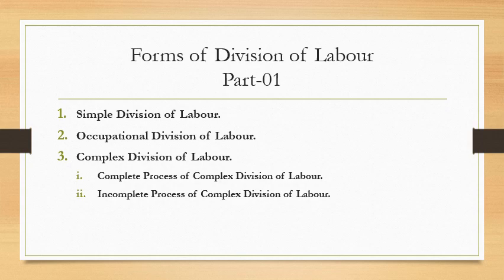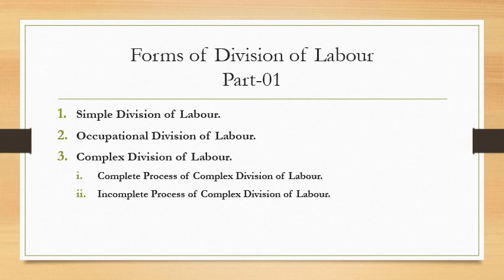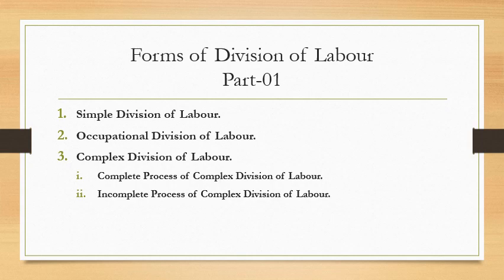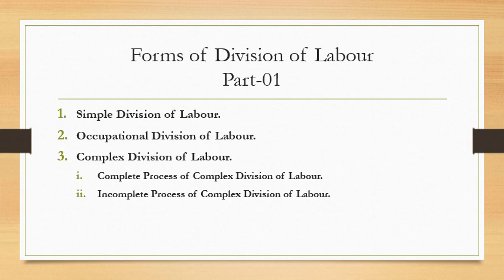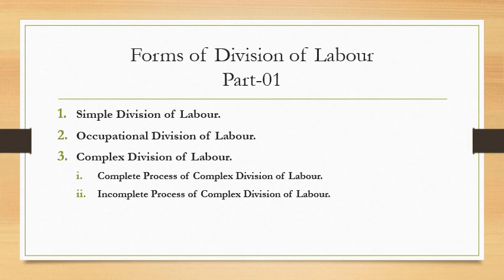CLASS 10 ECONOMIC APPLICATIONS - Forms of Division of Labour (Part 1)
CLASS 10 ECONOMIC APPLICATIONS
TOPIC -Forms of Division of Labour (Part 1)